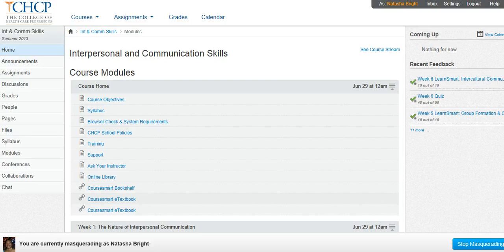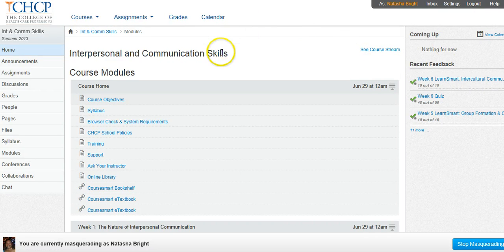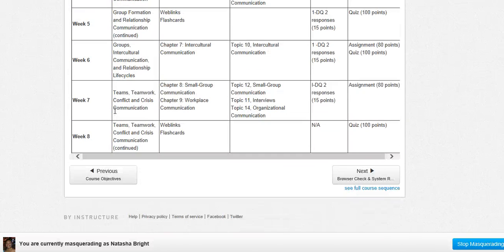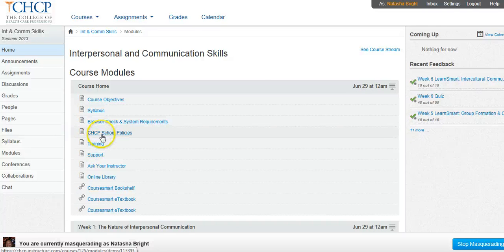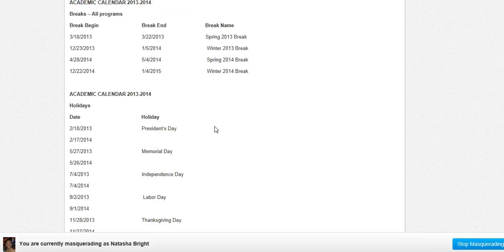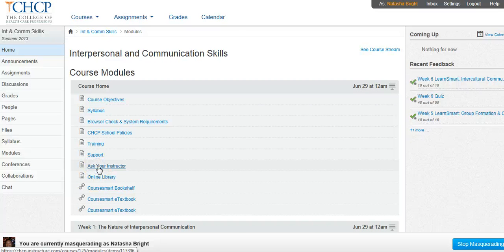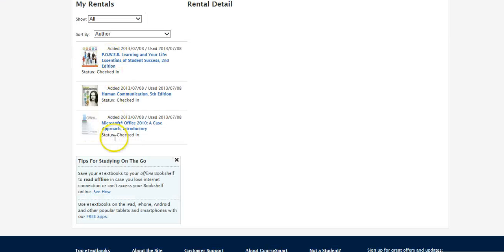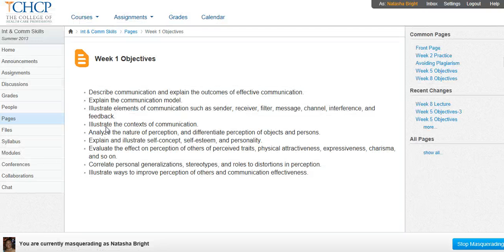New Student Orientation: Understanding the classroom & Navigating throughout your online Classes.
This video will explain the online Canvas classroom, how to navigate through Canvas, and how to find assistance while in a course. This is a Canvas course navigation overview.